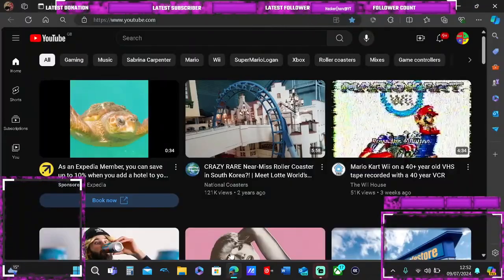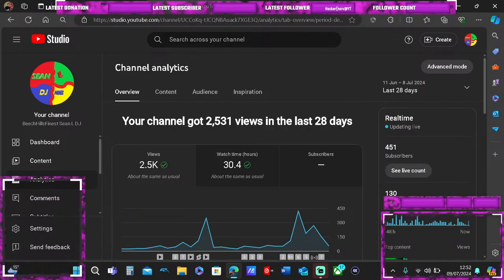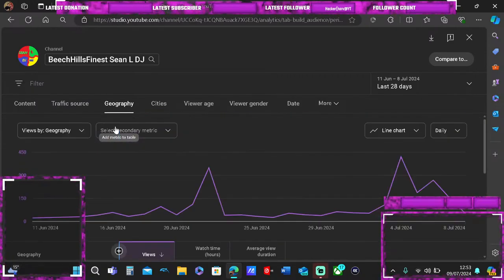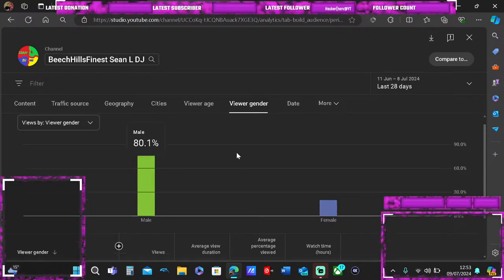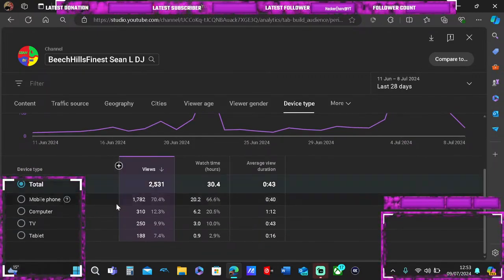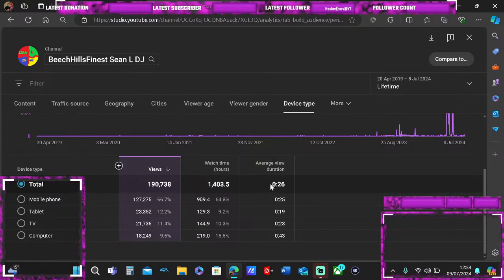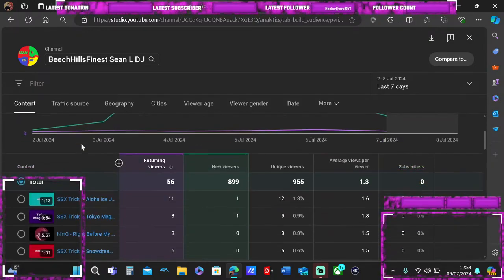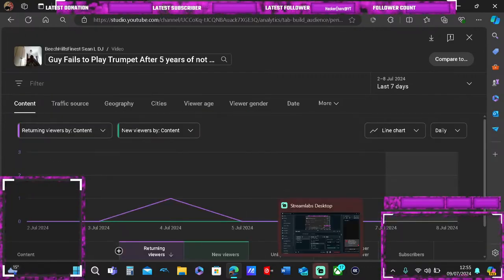How to see if someone watches your videos on a smart fridge!